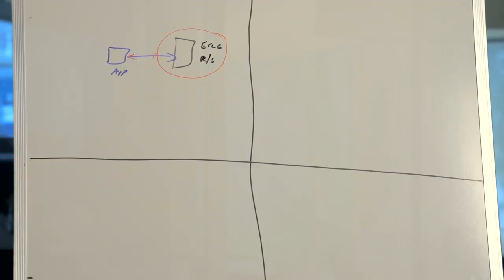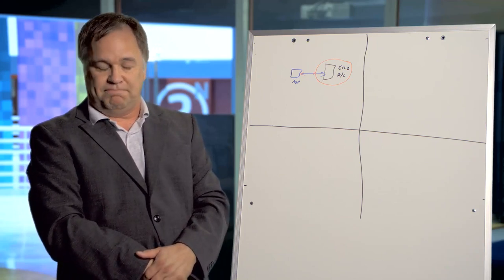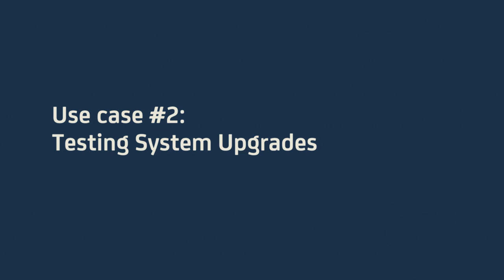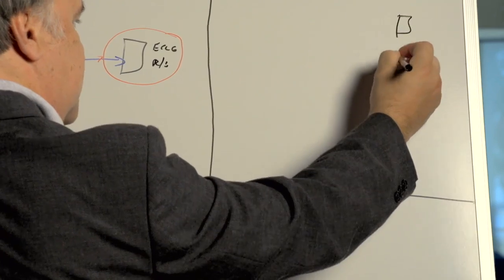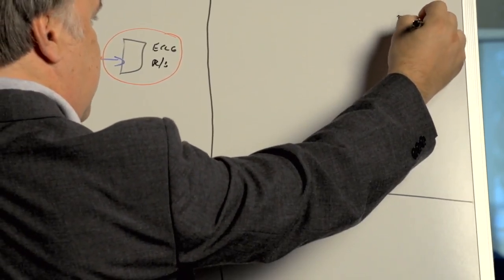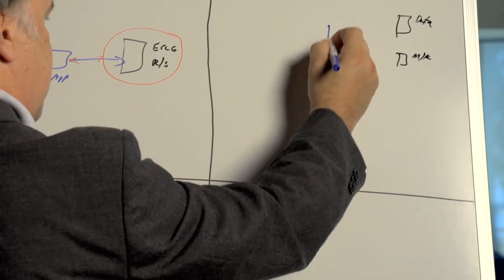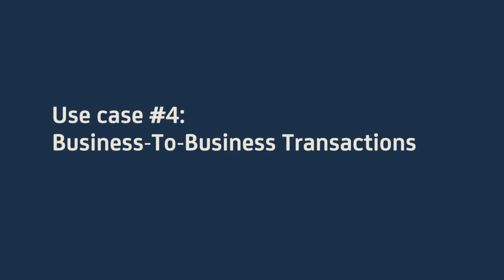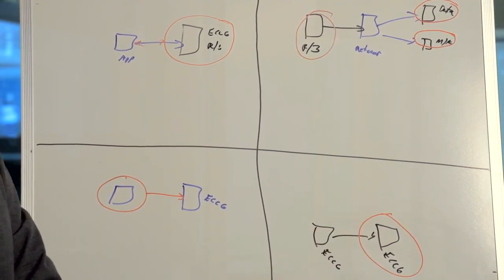How CA Service Virtualization Can Be Used in an SAP Installation